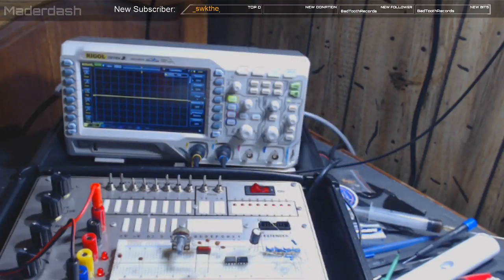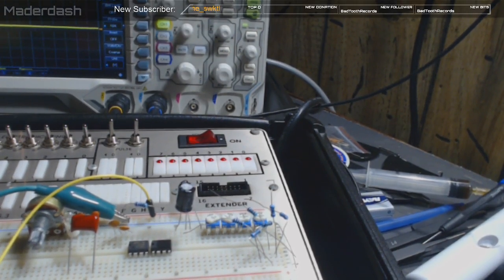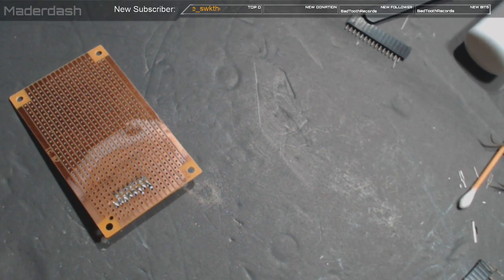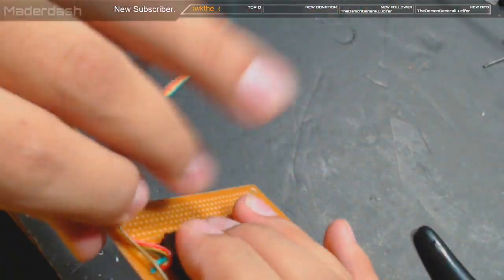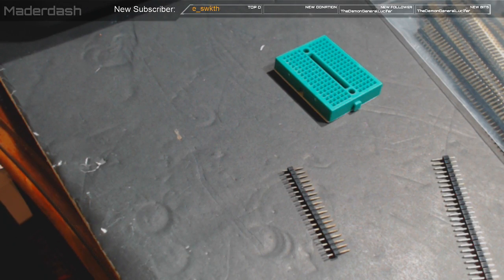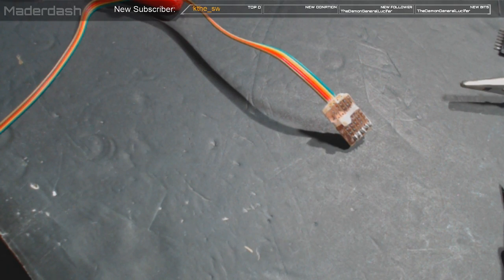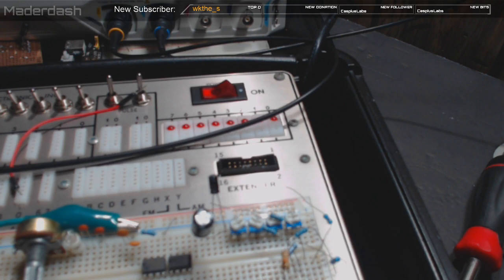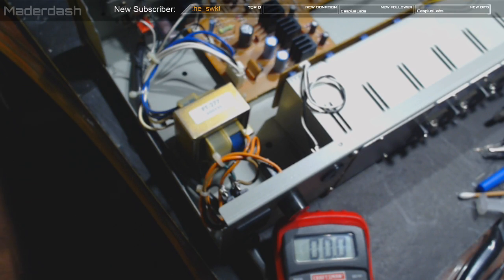Working around the lab, and getting things ready for parts order. [ENG]